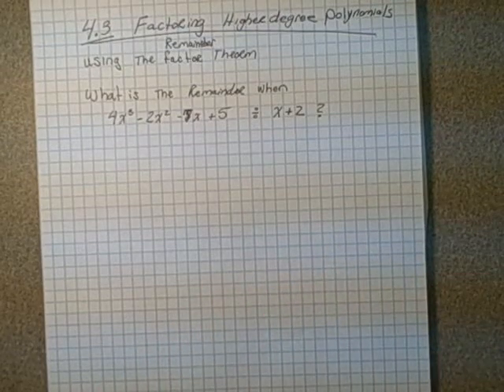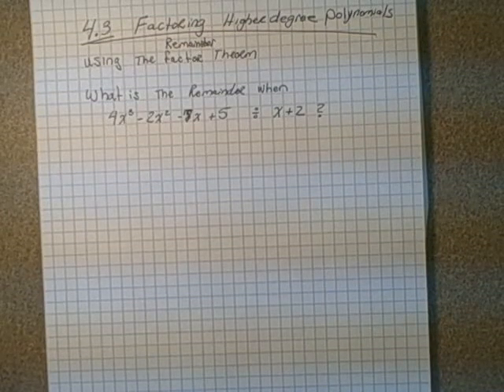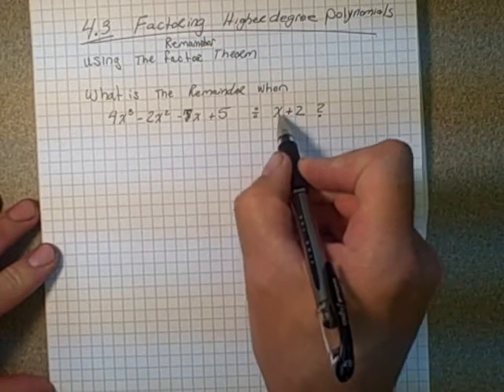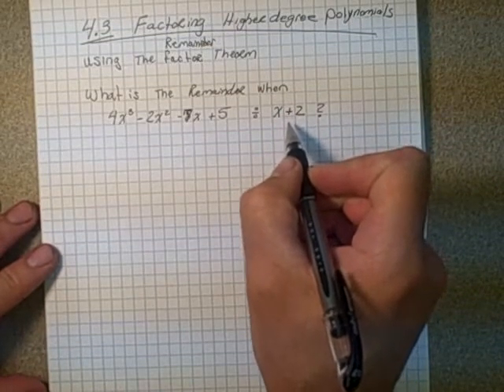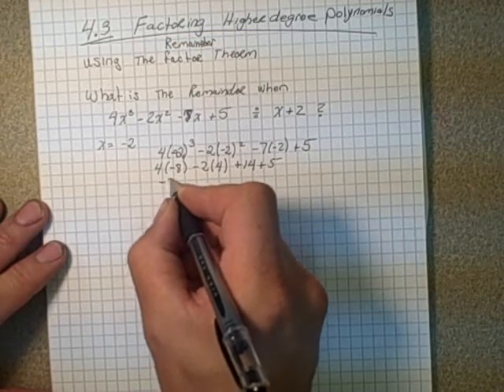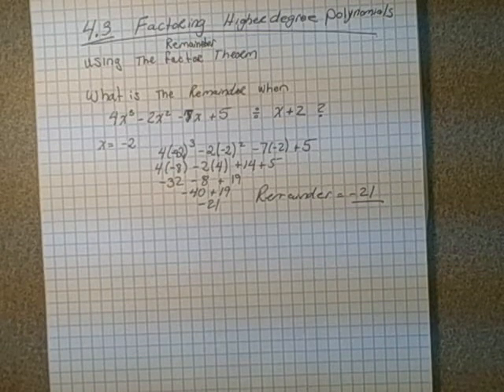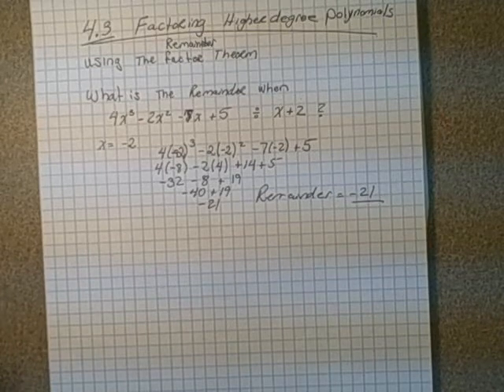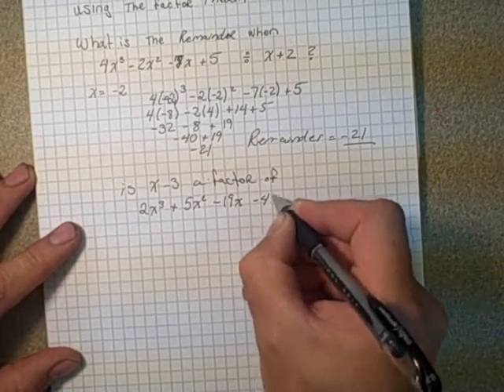4 3 using the factor theorem and remainder thereom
Math a30 4.3 section